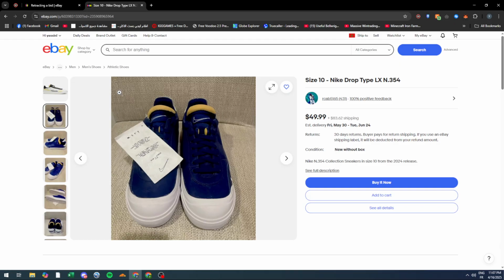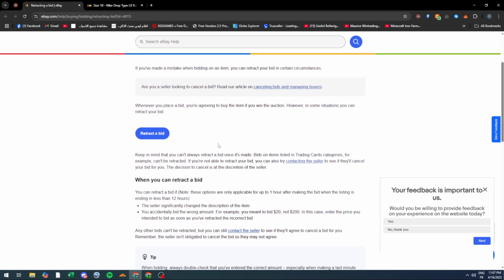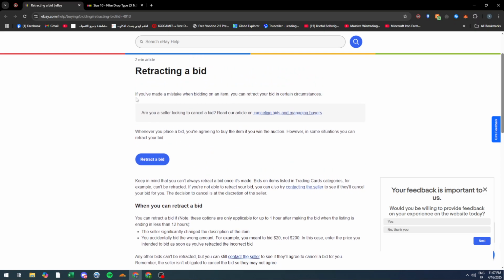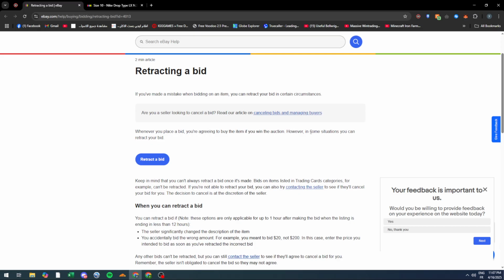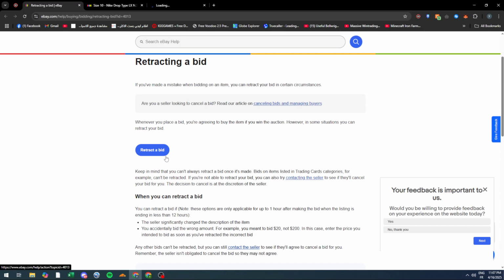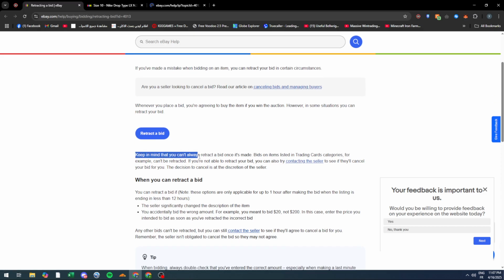How To Get Out Of Ebay Bid Tutorial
Today we talk about get out of ebay bid,how to cancel a bid on ebay,cancel bid ebay,cancel bid on ebay